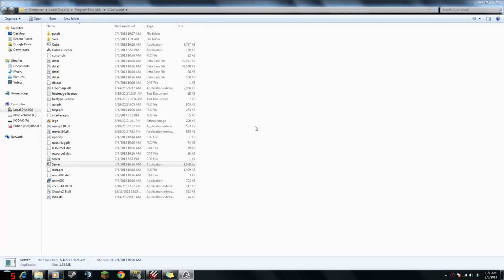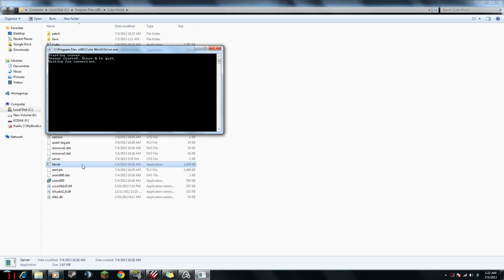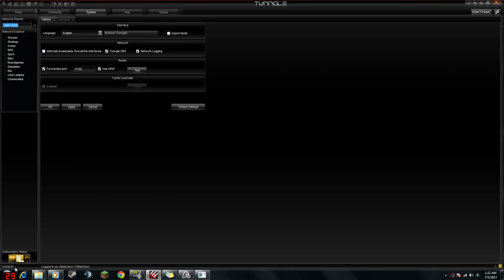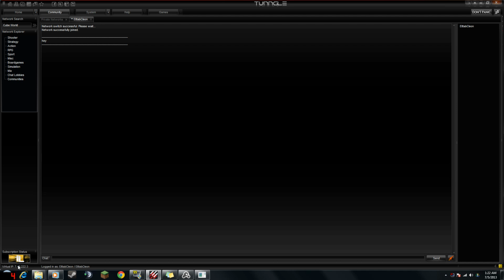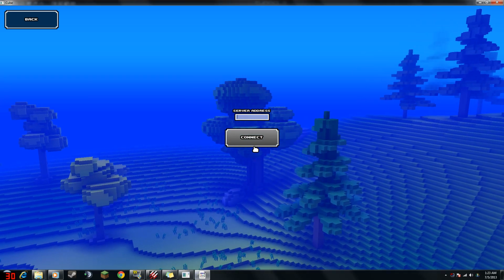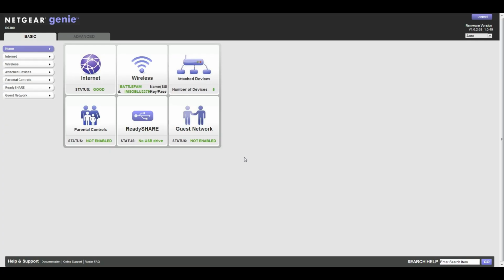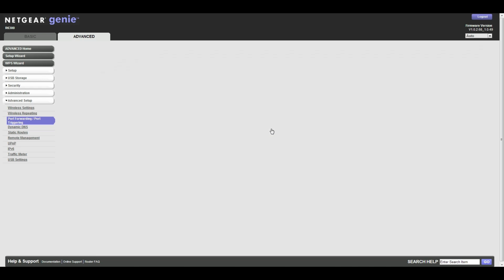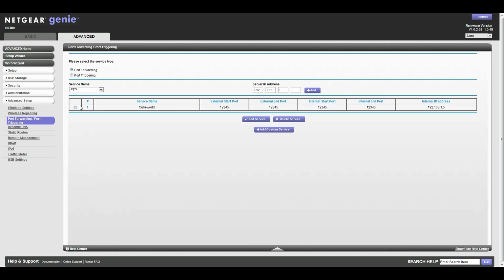How to make a Cube World Server via Tunngle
(Please Read) Currently Cube World Servers can only accommodate 4 players at a time. If more than 4 join your server will crash.
 I hope this helps, this is my first information video so i'm still
learning the ropes.